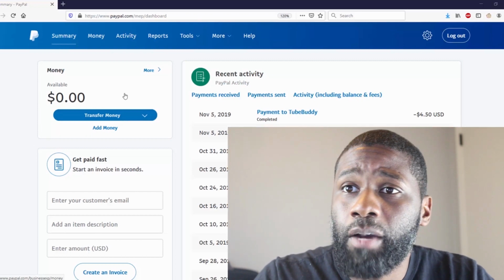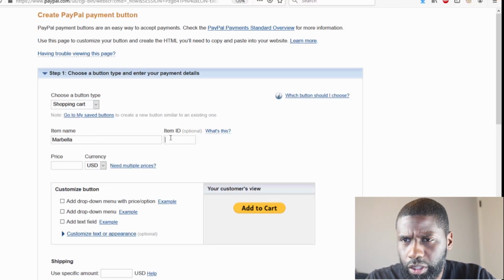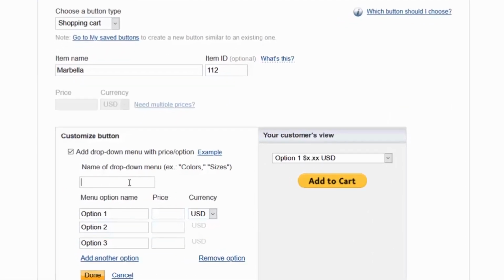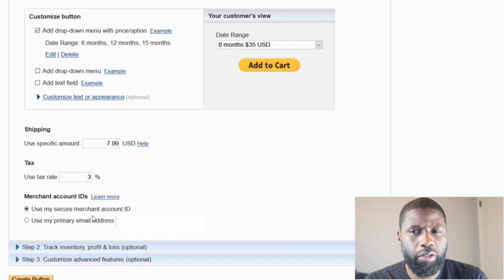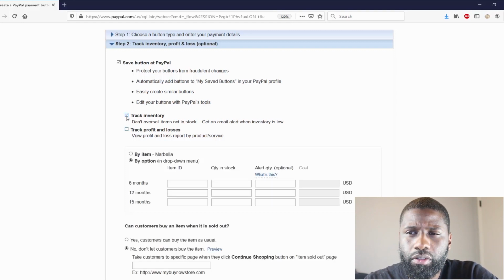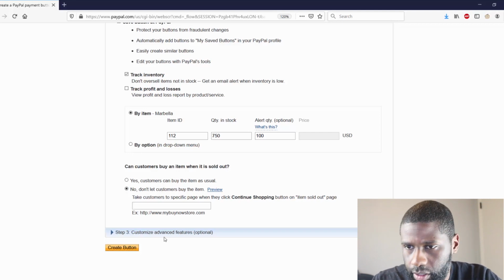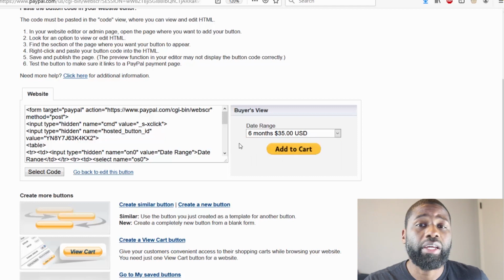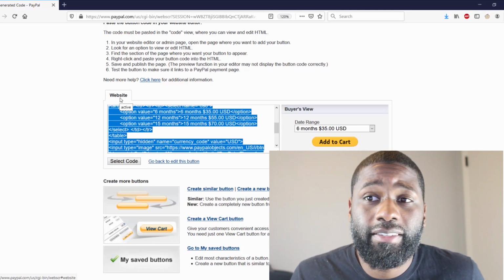Make a PayPal add to cart button 2020 | Add PayPal to your website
May 2020 UPDATE* From the dashboard, go to PAY& GET PAID/PAYPAL BUTTONS

YOUTUBE RECOMMENDATIONS!!